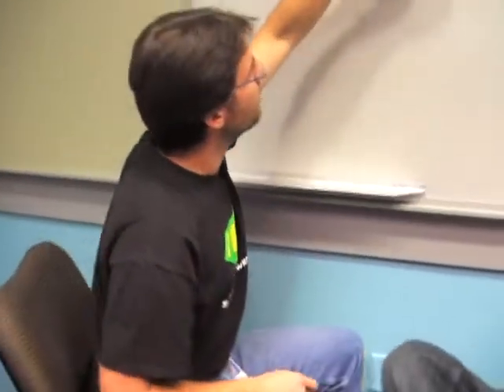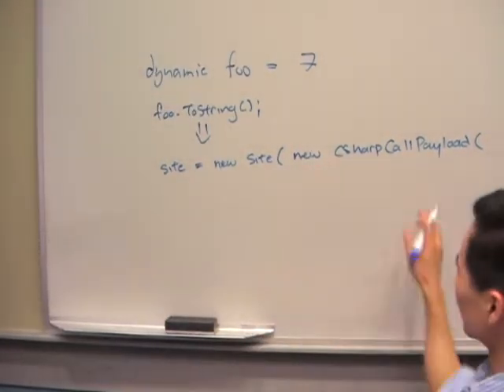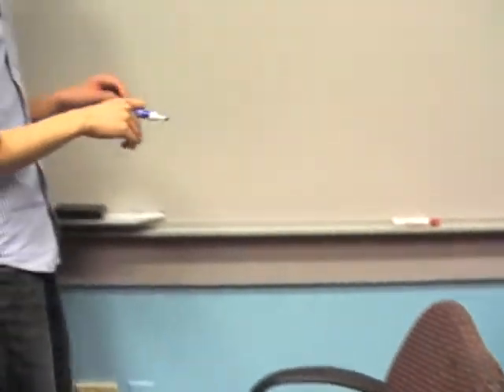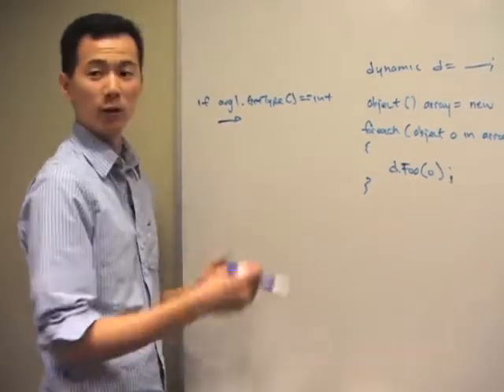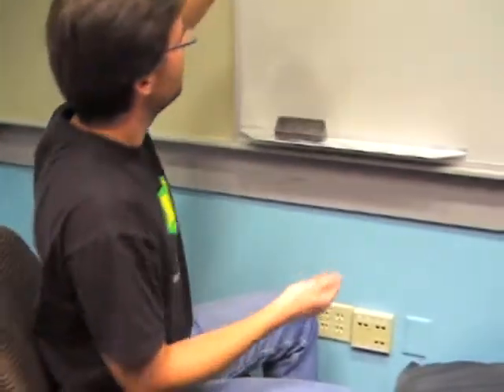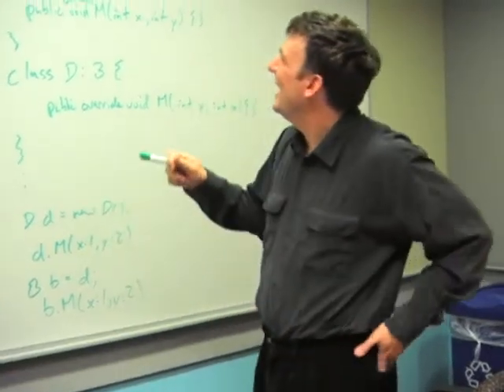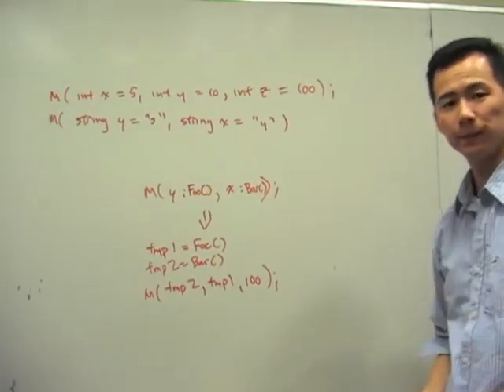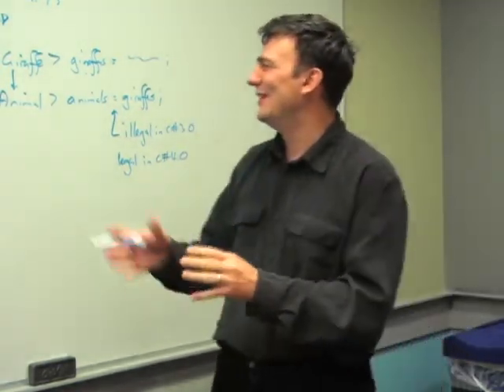InsideCSharp4 By www r gate net